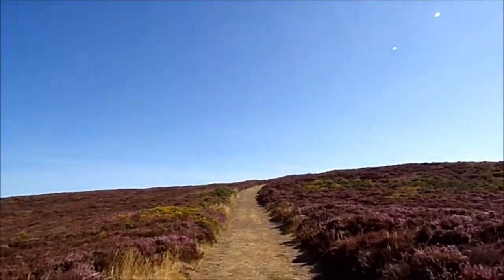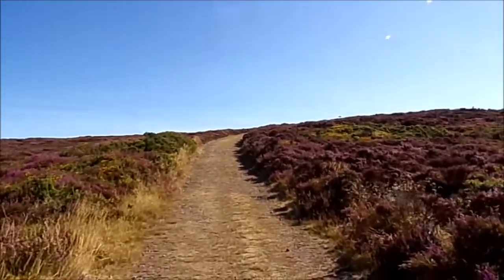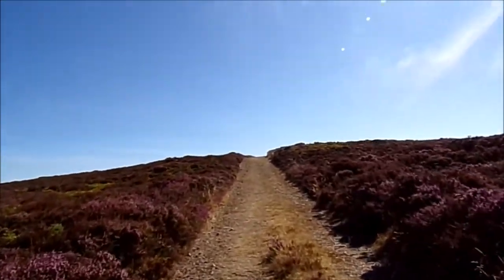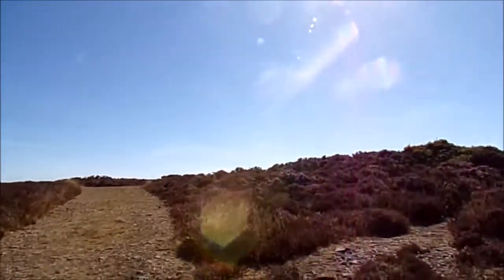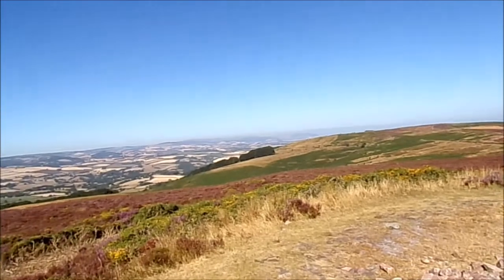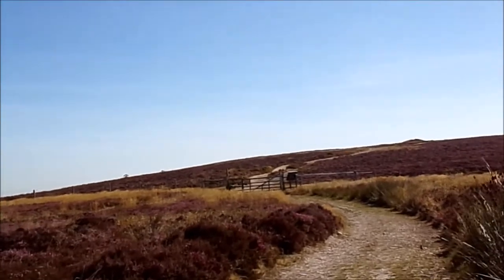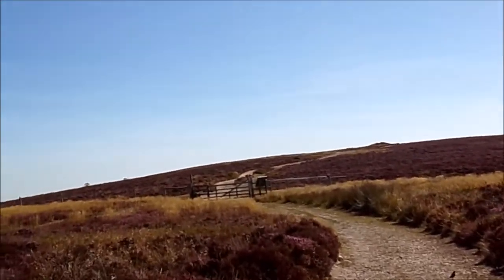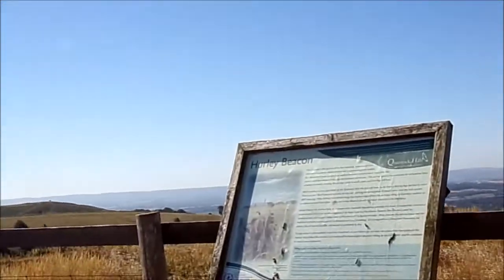The Crowcombe, Holford & Bicknoller Horseshoe Wander Part II, Hurley Beacon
After a hot steep climb there is some respite in the shade of some trees before emerging once again outside into the blazing sunshine---no cover, no shade for quite a while now but with my hat and plenty of water I am prepared---a gradual climb to the main barrow of Hurley Beacon--a sacred site for over 4000 years and what a reward, what a beautiful site--amazing scenery and landscapes all around--panoramic---full of history and mystery---a special place indeed--breath-taking and quintessential beauty embraces me here--peace, calmness--a true healer for sure.